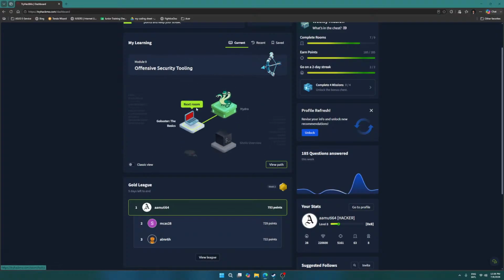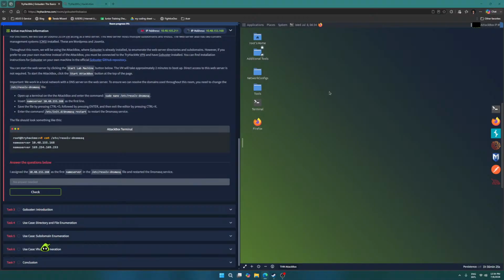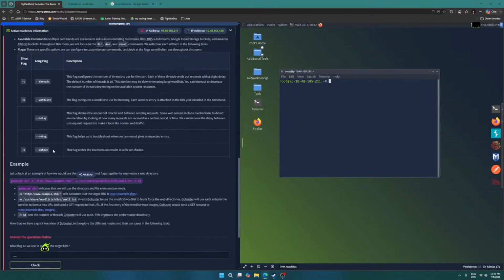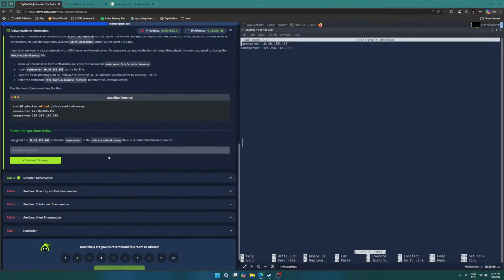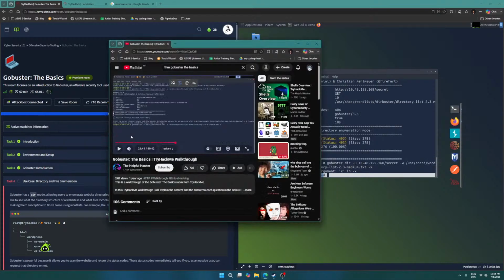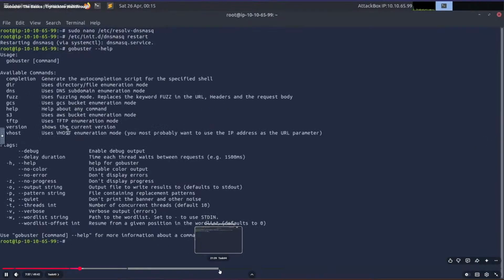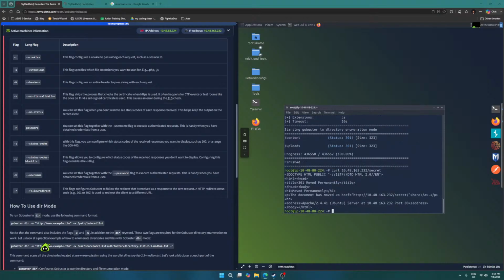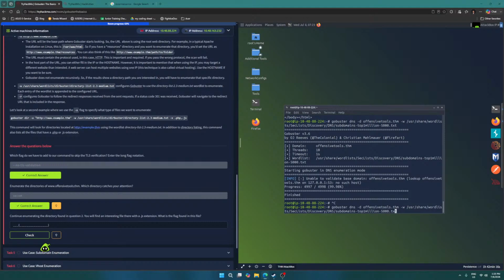Learning in TryHackMe | started streaming again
Learning cyber security stuffs in try hack me.